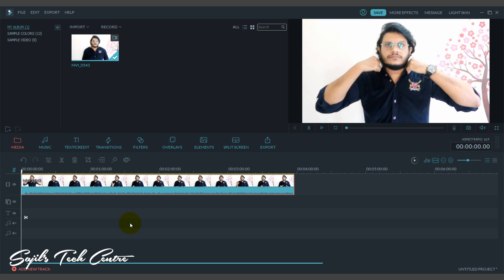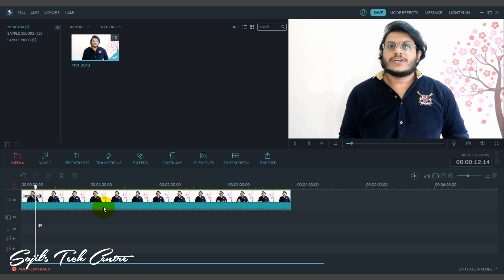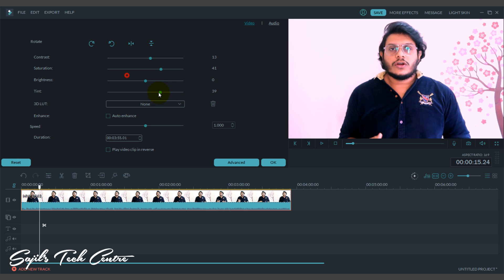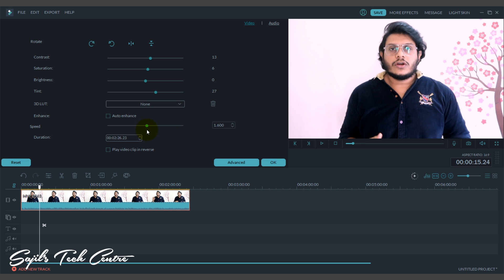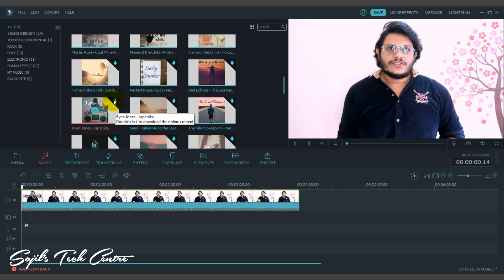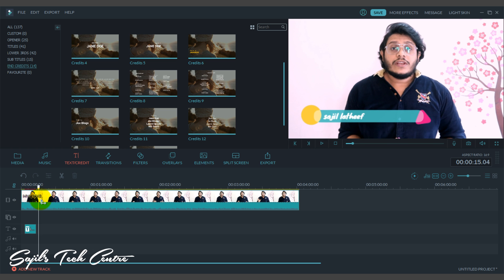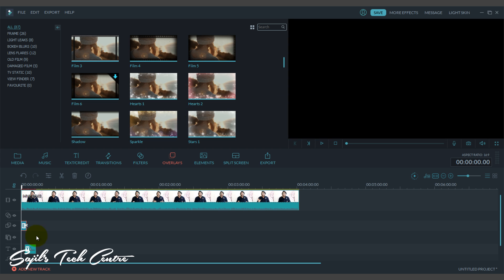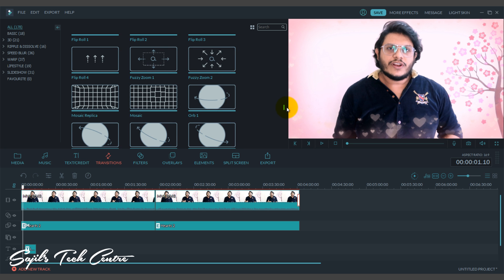Filmora Wondershare Video Editing Tutorial for Beginners | Malayalam Tutorial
In this tutorial, i am showing you how to edit videos and adding filters using filmora wondershare. This is an easy and professional software that you can edit an entire movie professionally. I am also creating another video which shows how to edit and create an intro video for your youtube channel using filmora on next episode.